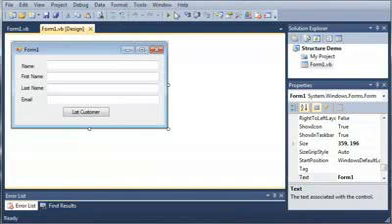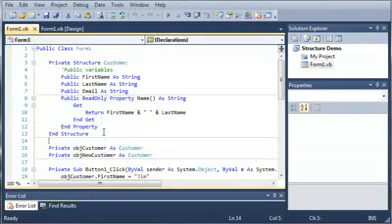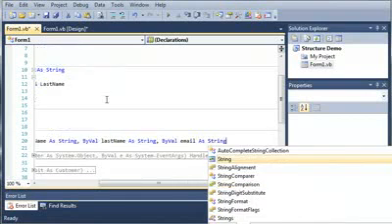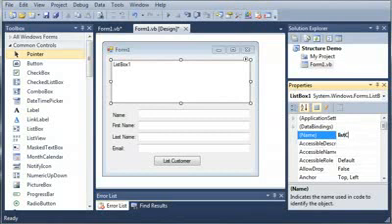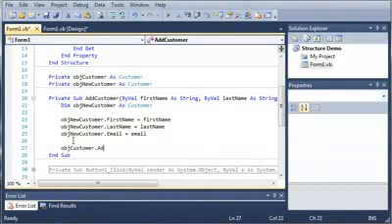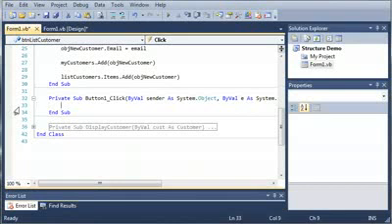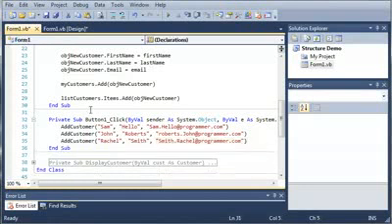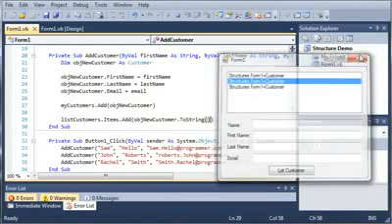Visual Basic - 77 - ArrayLists